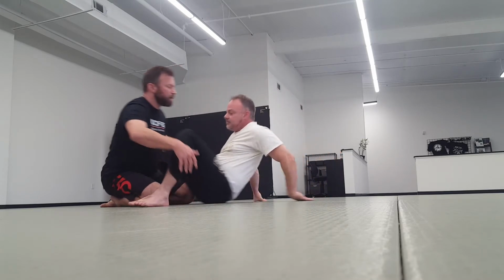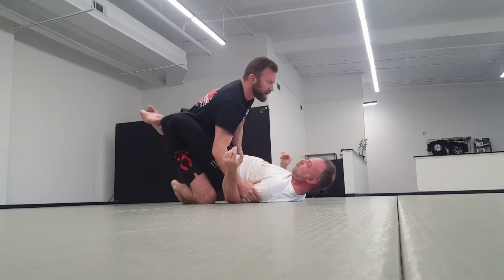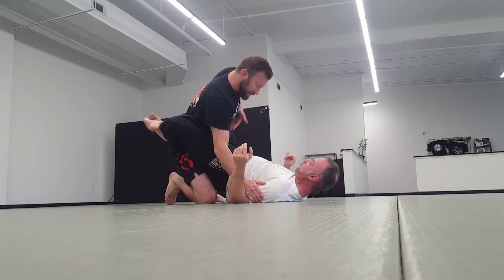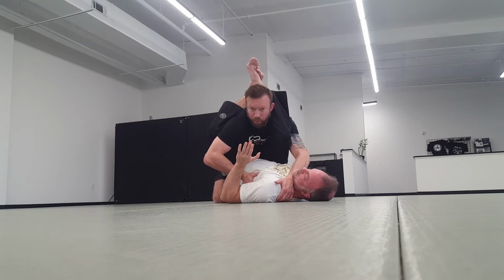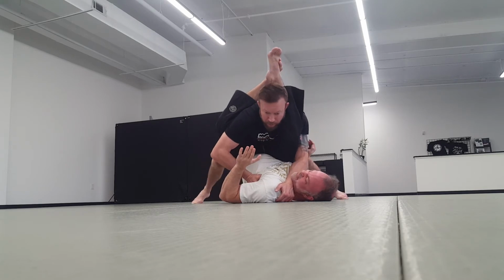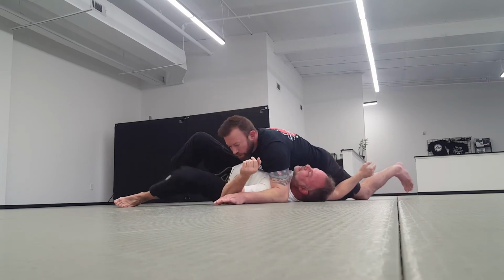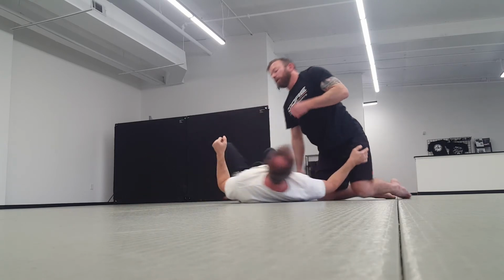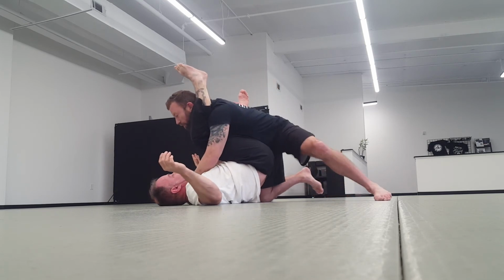Guard Passing Gold with Eli Knight/Knight Jiujitsu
A great lesson on guard passing. A big thank you to Eli Knight